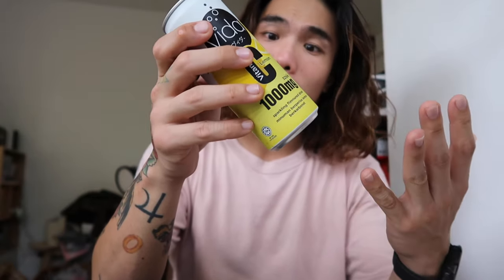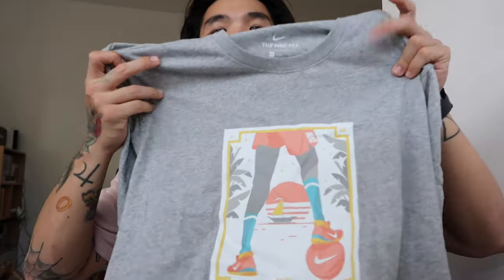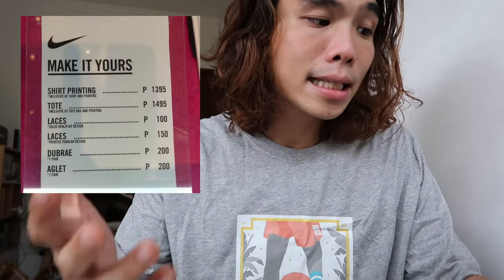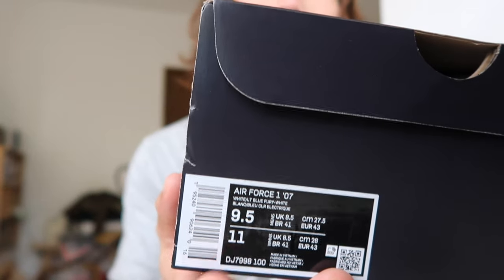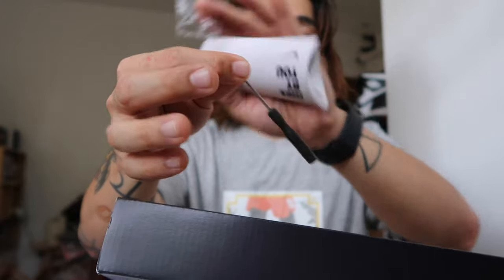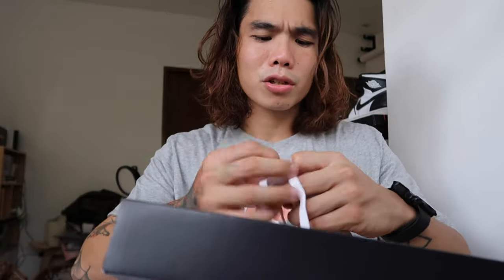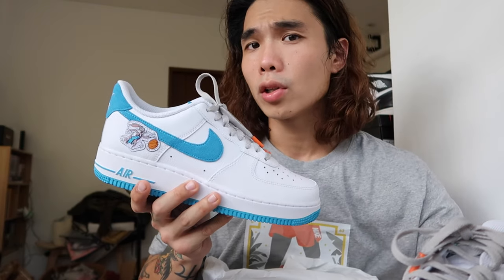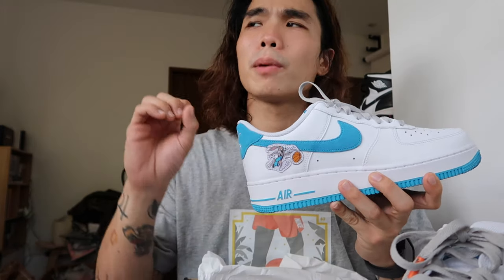TRIED NIKE BY YOU AT NIKE FORT & UNBOXING OF THE NIKE AIR FORCE 1 SPACE JAM "HARE"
JEFF ONG